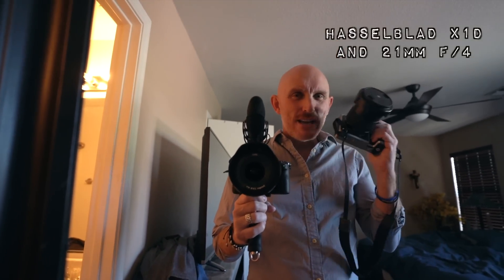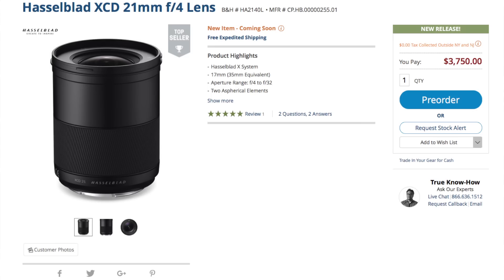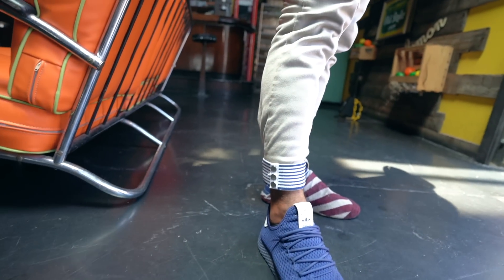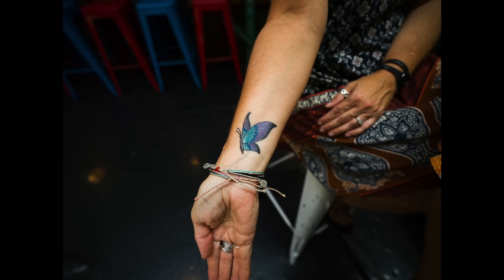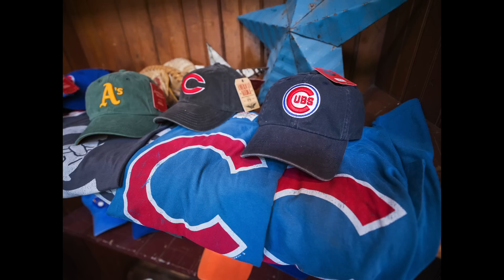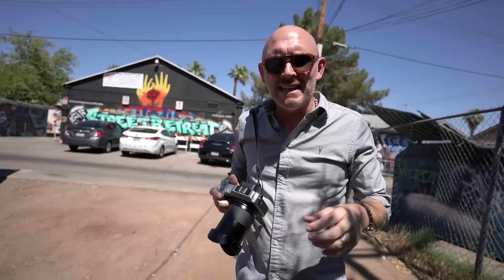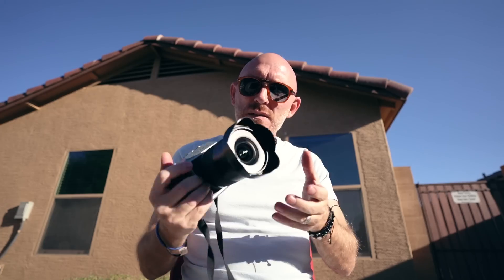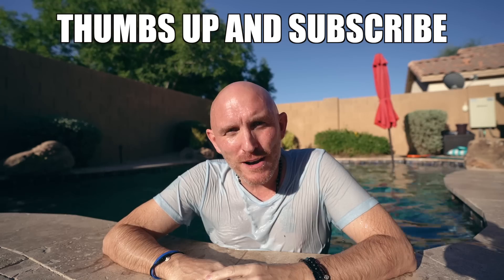The New Hasselblad 21mm F/4 on the X1D! 1st Shots, Thoughts, more...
Pre order the 21mm f/4